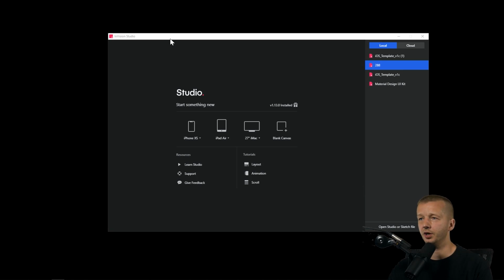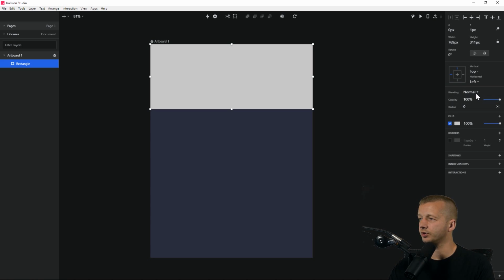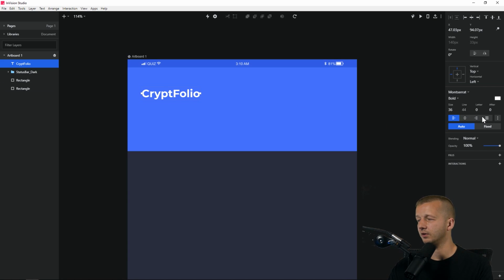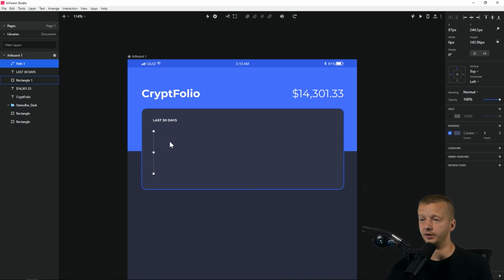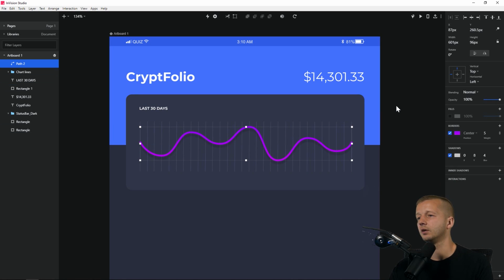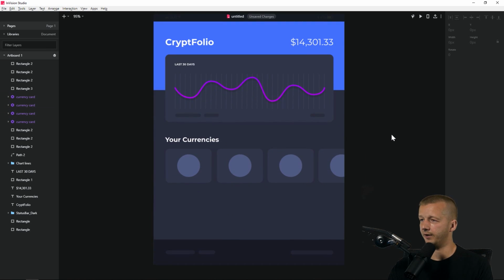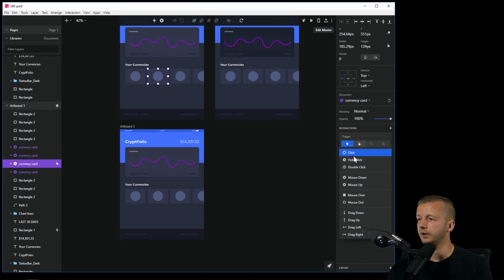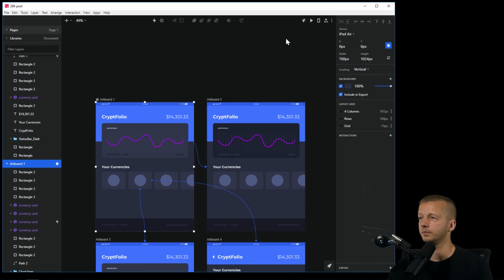Invision Studio Tutorial - It's out for Windows! Let's check it out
-- The Windows version of Invision Studio just released! We're going to learn how to use it by building out a fictional UI. There are some things I like, and others that I don't! Watch to find out how to use Invision Studio in this free tutorial!

Invision Studio for Windows is a:
- Prototyping tool
- UI Design tool
- UX Design tool
- Simple graphics tool